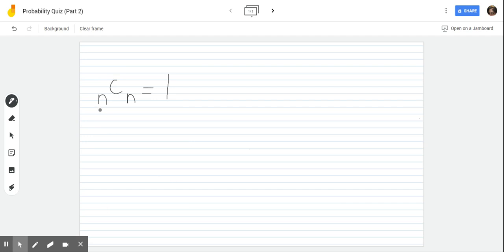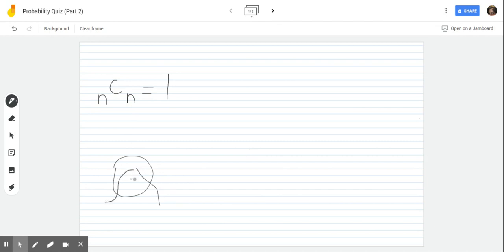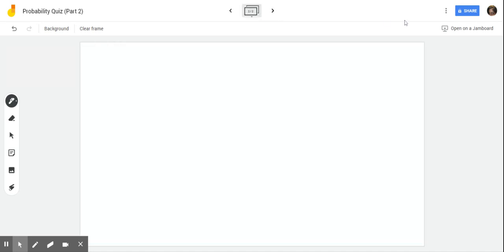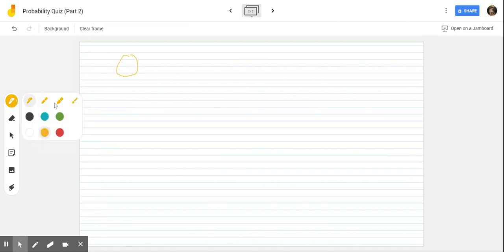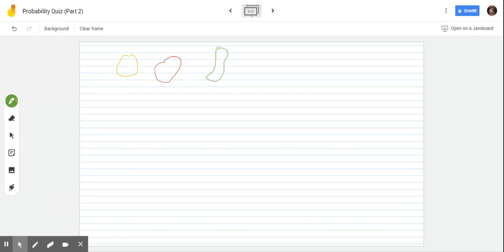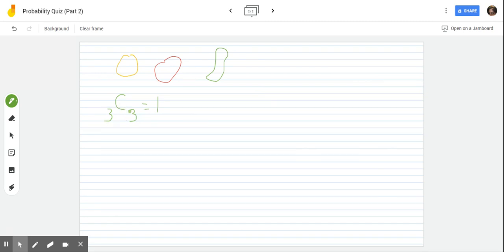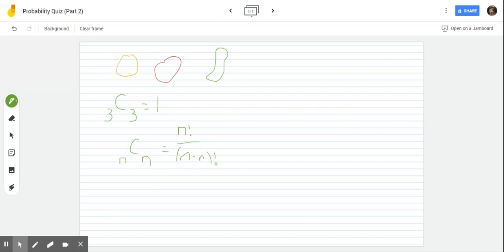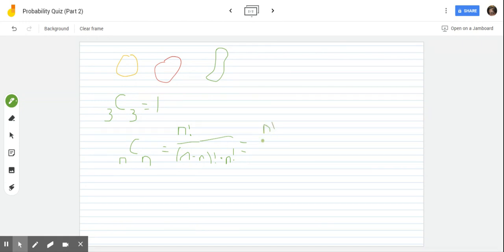EXPLAINING WHY nCn=1!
A problem that a lot of users wonder about is why nCn (or the combination of n things taken n at a time) is equivalent to 1. This video explains that phenomenon in an easy way!